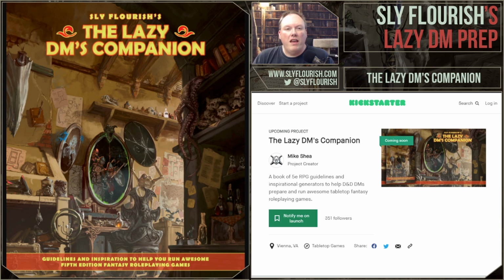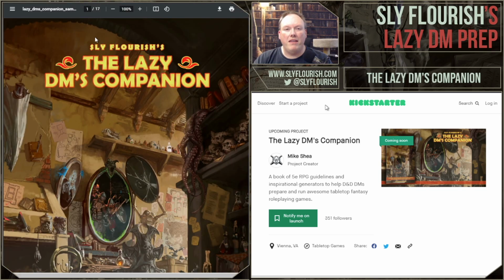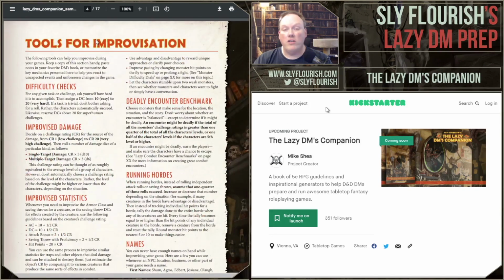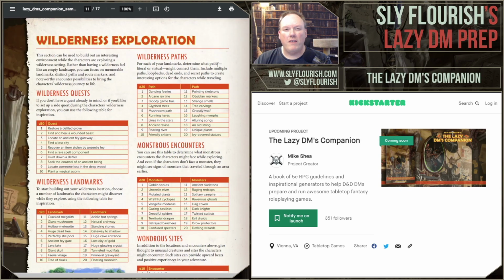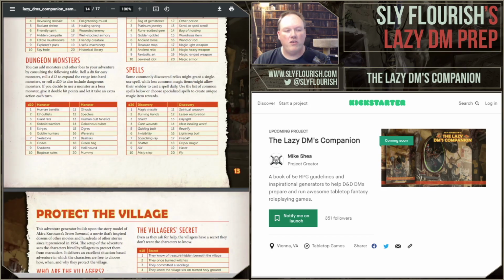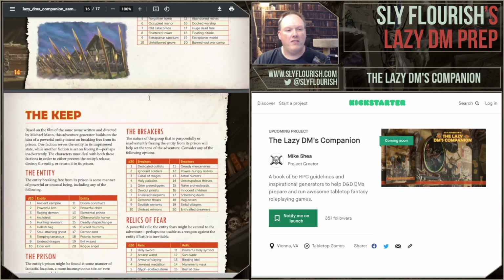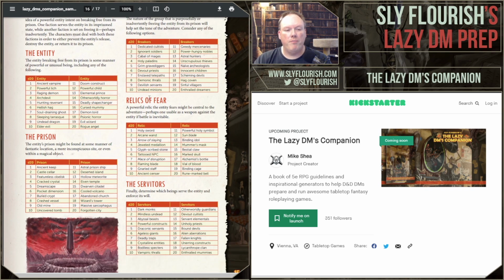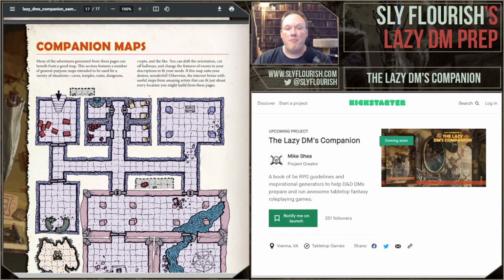Lazy DM's Companion Kickstarter Coming 28 September 2021!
Join Mike in helping the Lazy DM's Companion, the third book of the "Lazy DM" series, come to life on Kickstarter!

Follow the Kickstarter here and get alerted the minute it goes live!